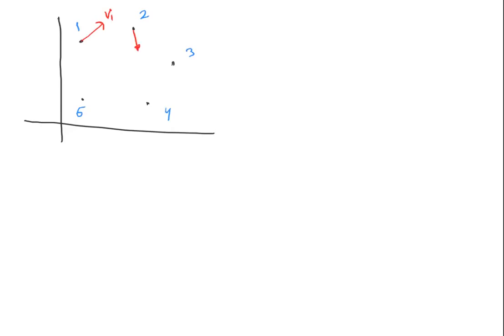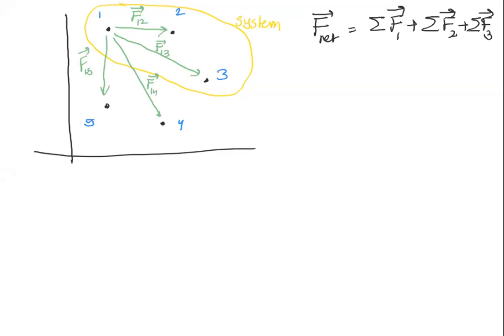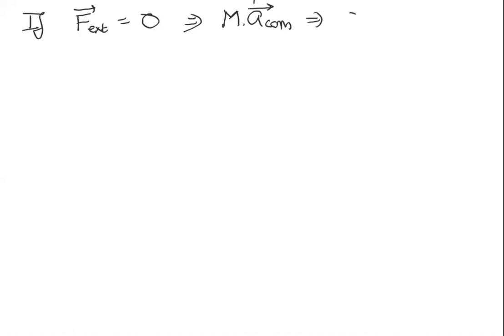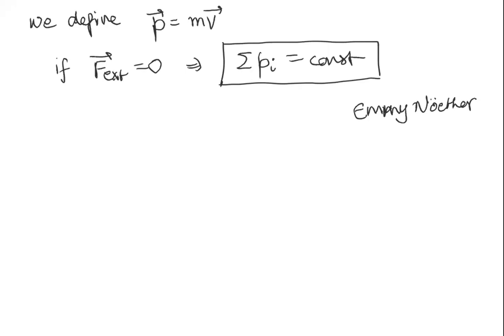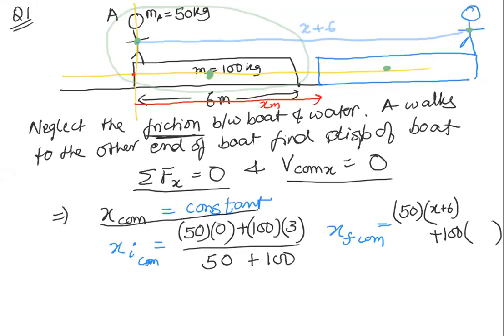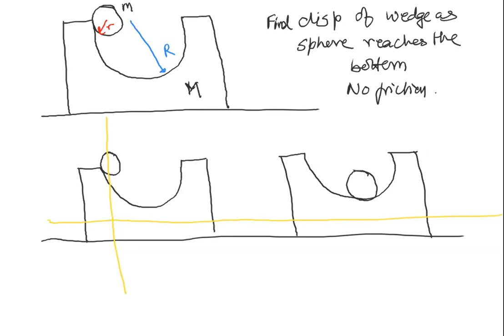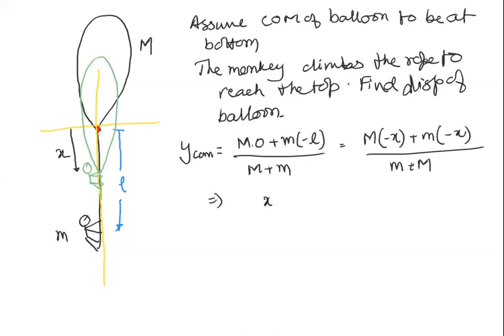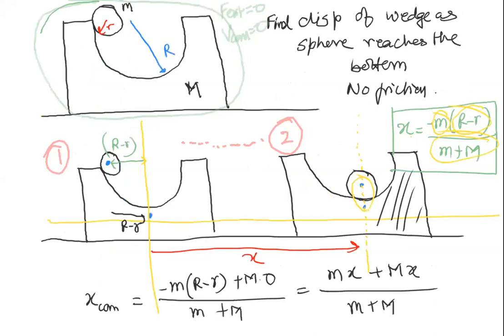ZEAL XI INT EVE BATCH PHYSICS LECTURE BY IIT FACULTY KUNAL SIR 13.01.21